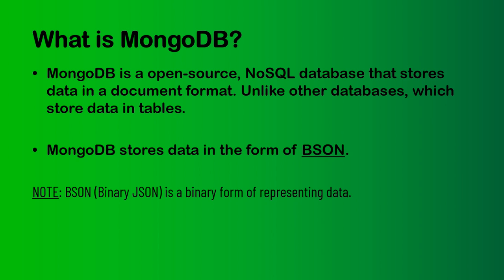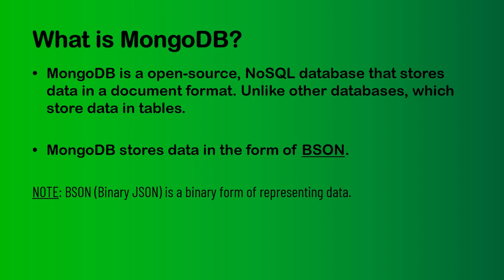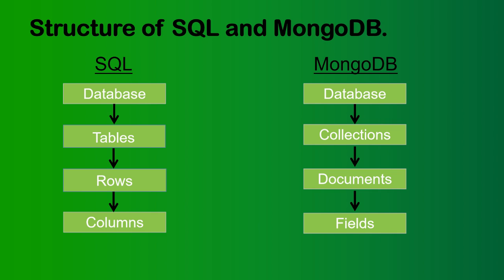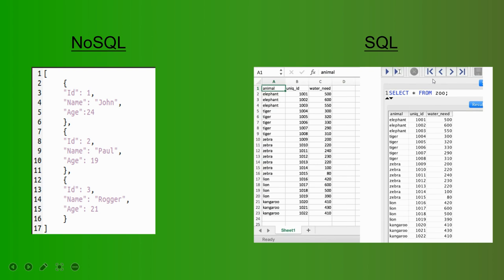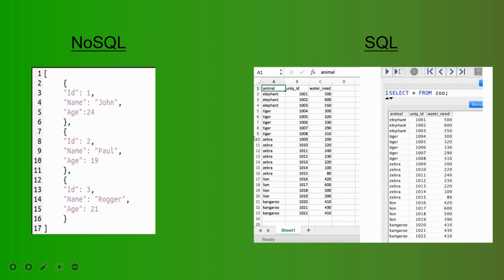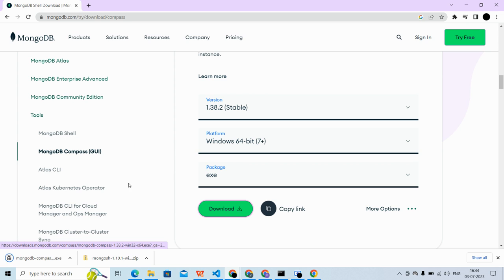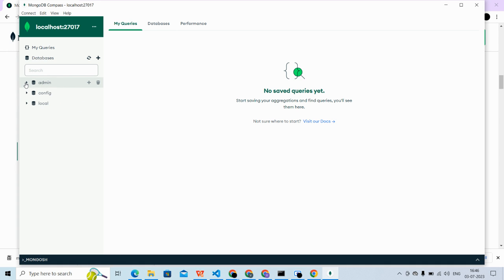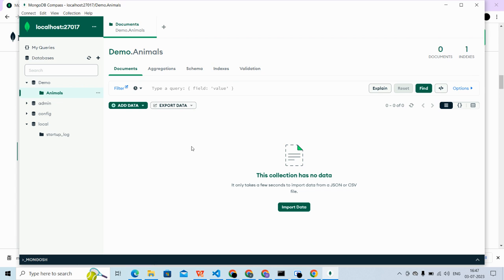What is MongoDB and how to install MongoDB to Windows.